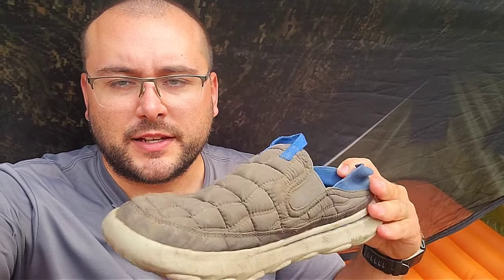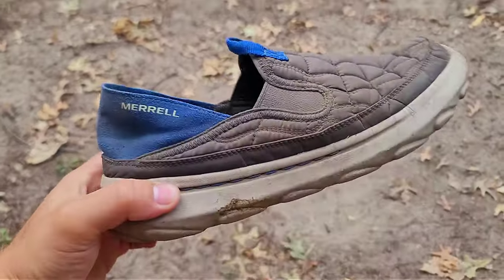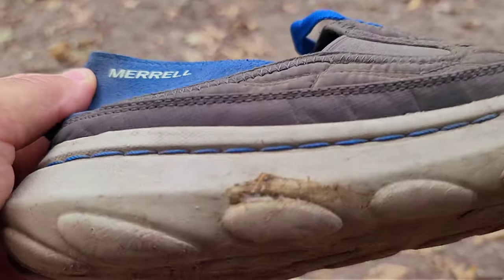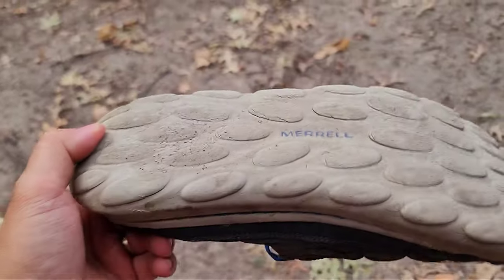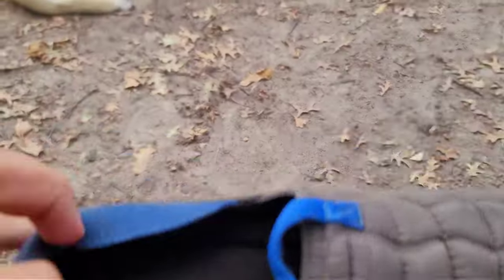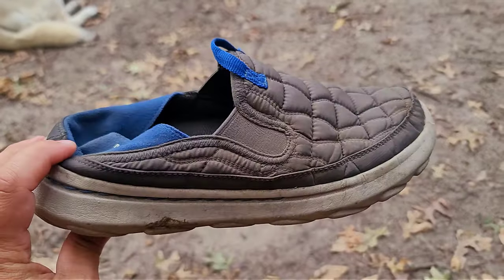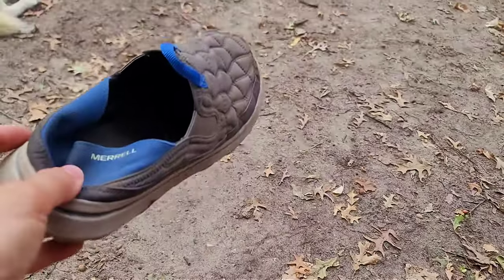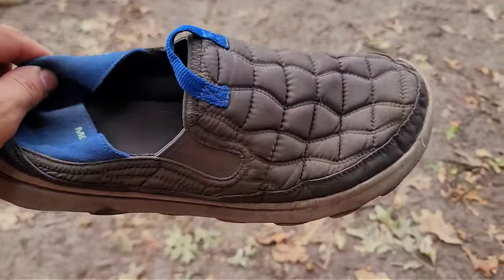Merrell Hut Moc 2 Review After 4 Months of Heavy Use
I review the Merrell Hut Moc 2 after 4 months of heavy use camping and working around the farm.